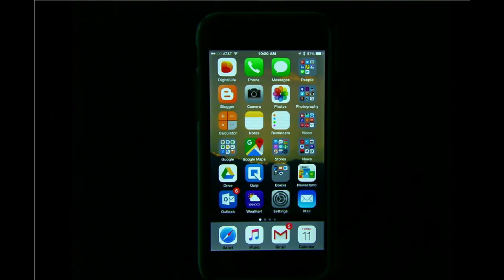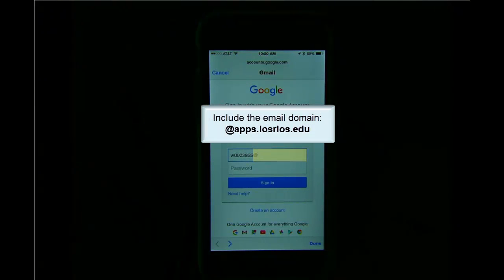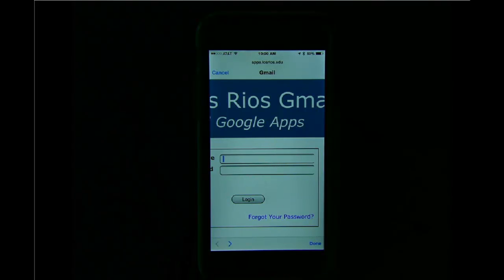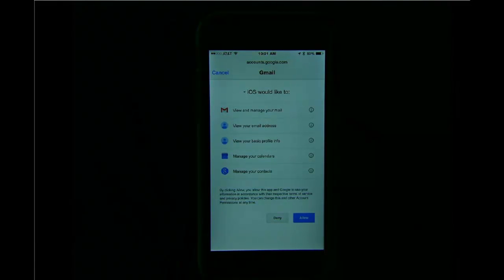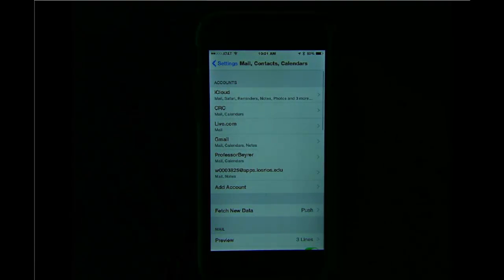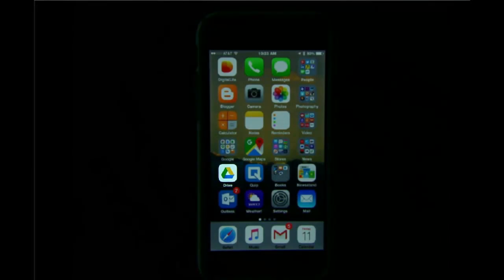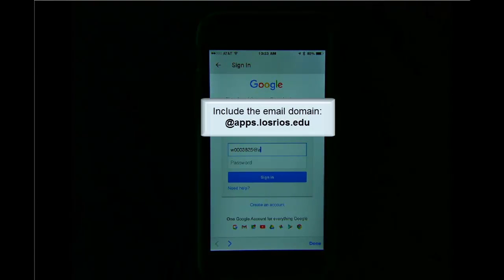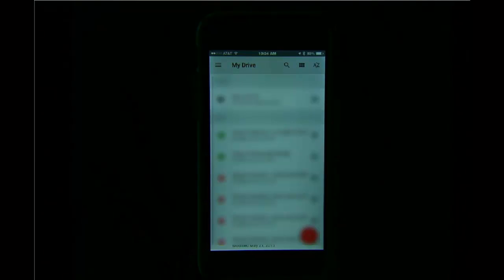Connecting Los Rios Gmail and Google Drive to a Mobile Device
This video shows how to connect a Los Rios Google account to the native Mail app on an iOS device and to the Google Drive app.